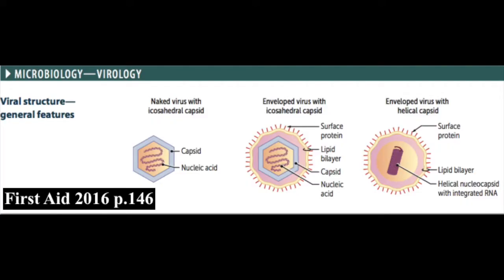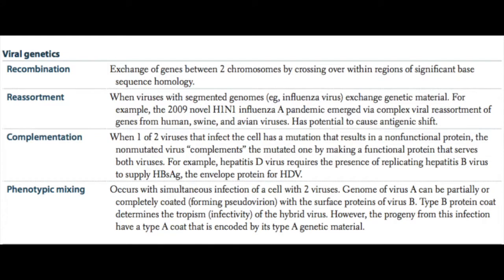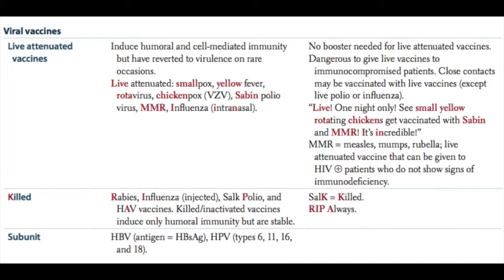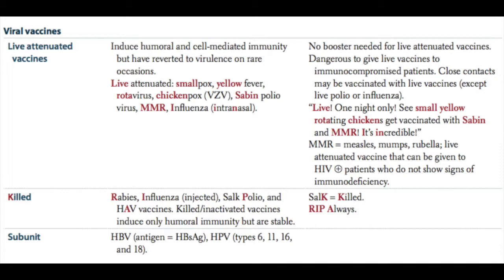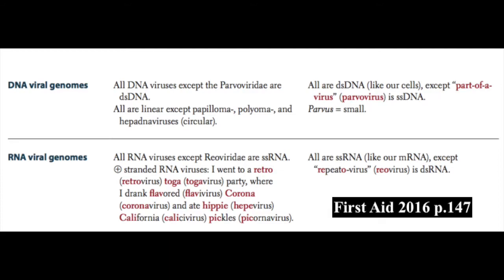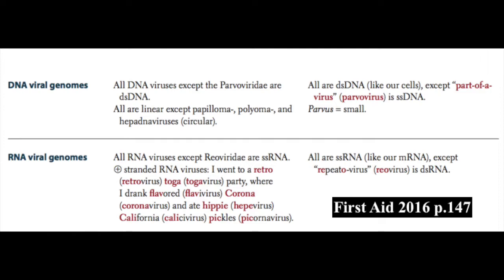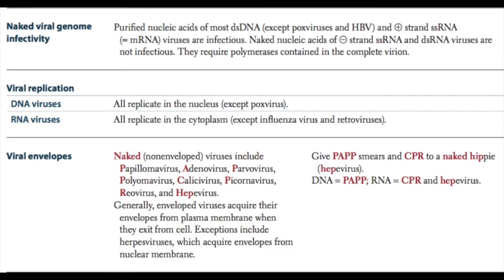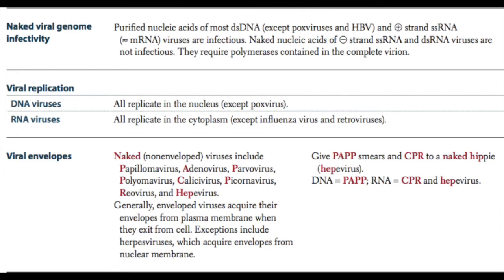Microbiology - Virology Part 1 (General Virology)